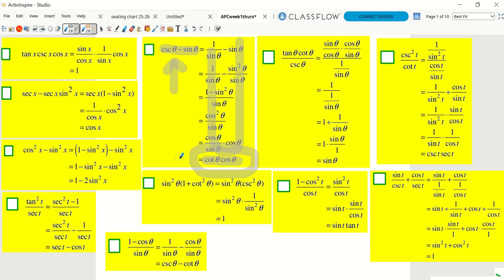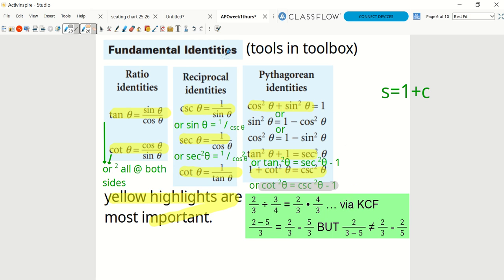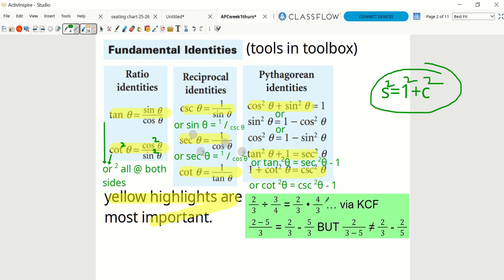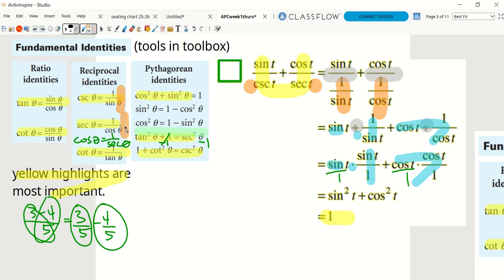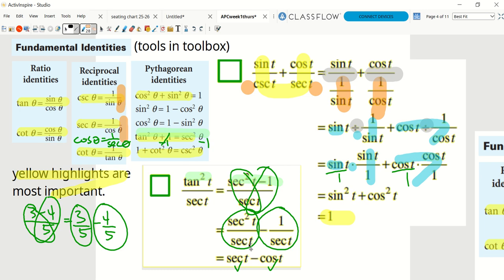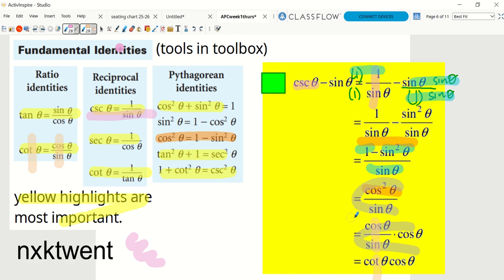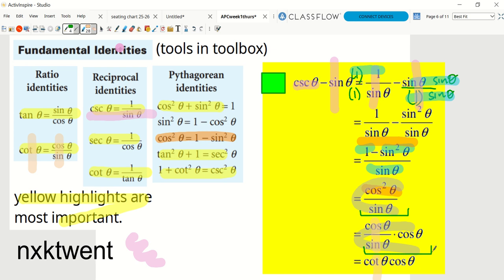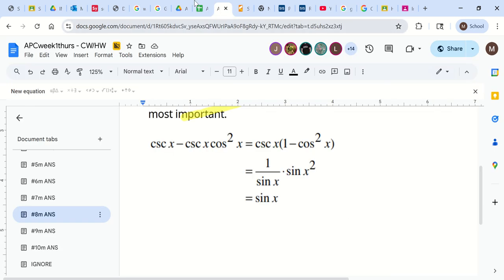LESSON week1thurs - Trig Identities